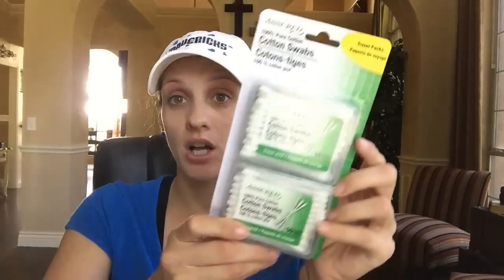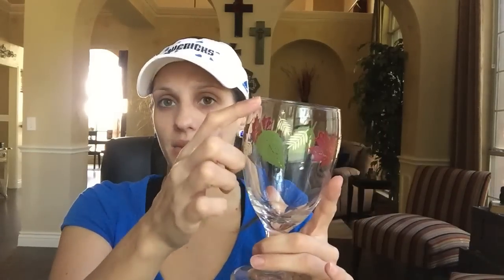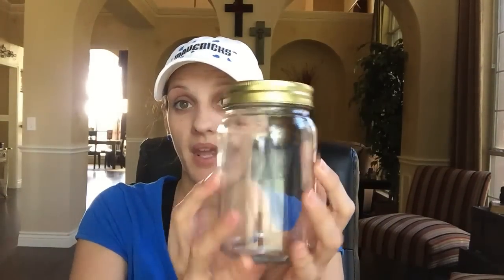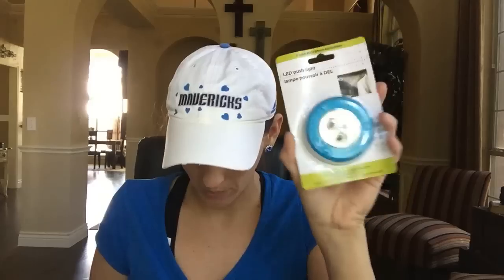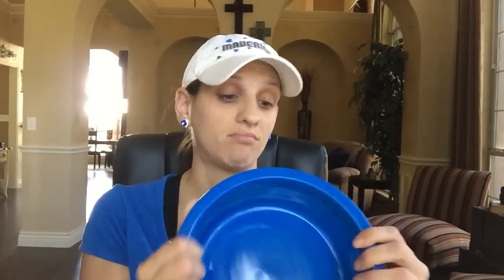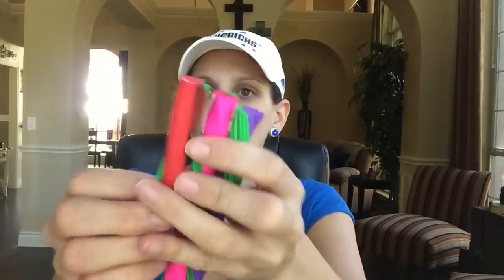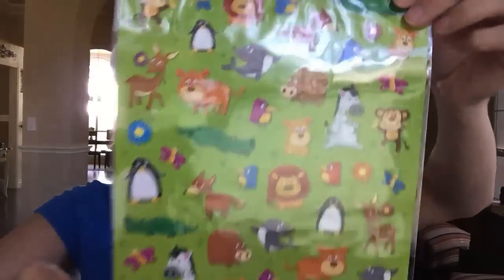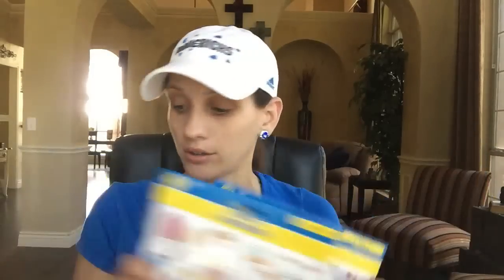Dollar Tree Haul: AWESOME ITEMS!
Found some AWESOME ITEMS at the DOLLAR TREE this week and of course want to share that with you!
I would lose my spark in life if there were no DOLLAR TREE. Luckily I have three stores in my life, so today I’m sharing with you my DOLLAR TREE HAUL: AWESOME ITEMS!!

My DOLLAR TREE PLAN MY WEEK WITH ME video will be out soon!!!
I know a lot of you loved my DOLLAR TREE FAVORITES and wanted a video monthly so my October Favorites will be out shortly as well!!

Here is my Halloween Playlist with ALL the videos I have ever posted on HALLOWEEN DIY!